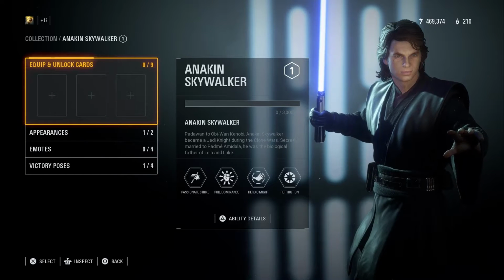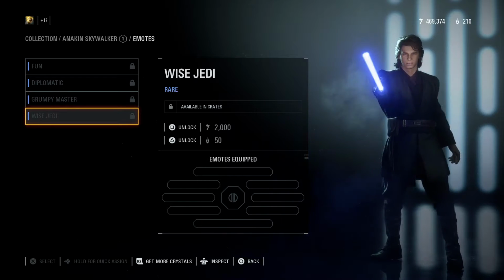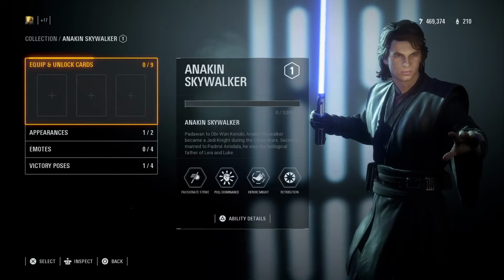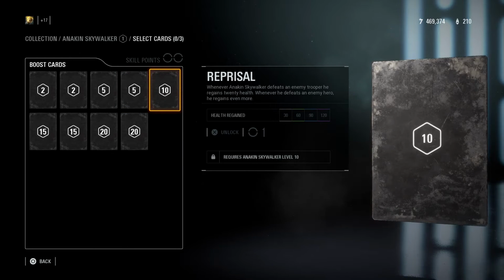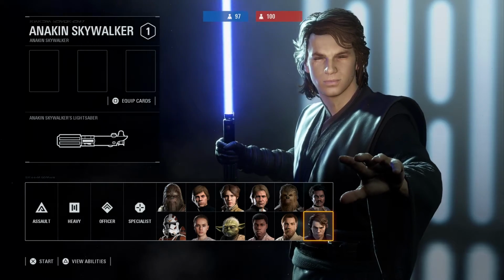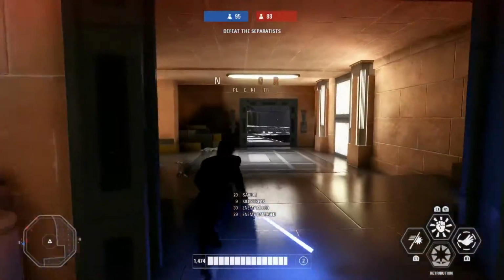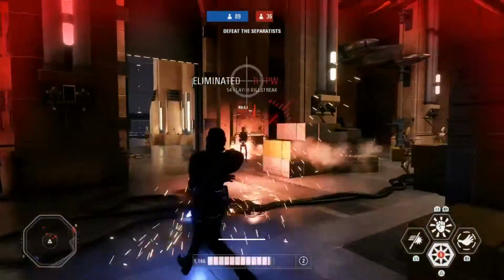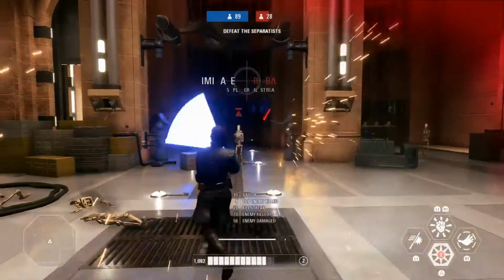ANAKIN IS HERE!!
Checking out Anakin Skywalker who was just added to Star Wars Battlefront II!

I'm just some random dude that does random things...

Whether it's gameplay, playthroughs, walkthroughs, funny moments, random moments, or roleplaying in video games, we do it!
From PS4, Xbox, or pc. (Most current content from PS4 pro only, as of now)
If you like GTA 5, Red Dead Redemption 2, Fortnite, Battlefront 2, Call of Duty, Far Cry 5, Horror games, or more, then you'll enjoy the content. Story mode, online, multiplayer, and co-op, I'm here to try it all!

Follow me?

Friends Channels

Friends, and 'regular' voice appearances by:

Blakdeth77, Fuzzy_Camel, mklingseisen5, mrrobomare, phelon13, RT_Nightmare, Smugglers_Lady, Tomahawkman3, raggadwhisper05, Godofwargreg, and many more!